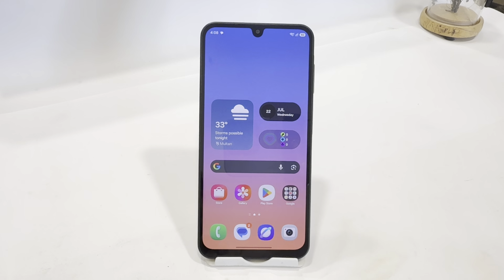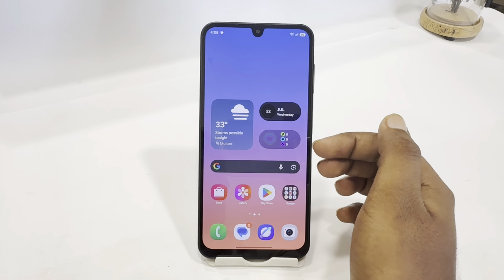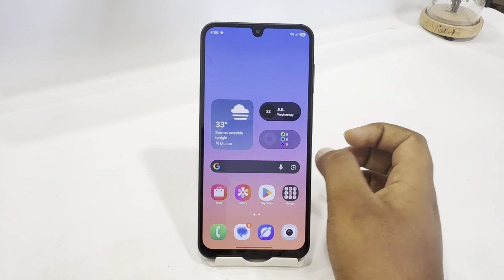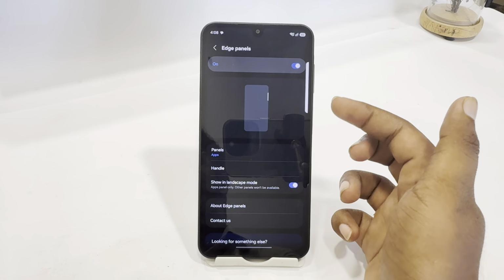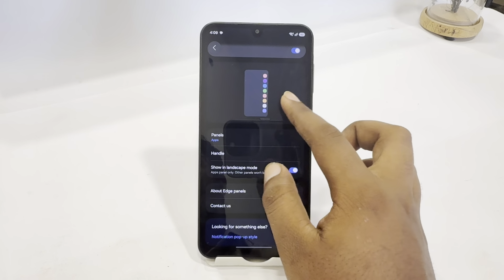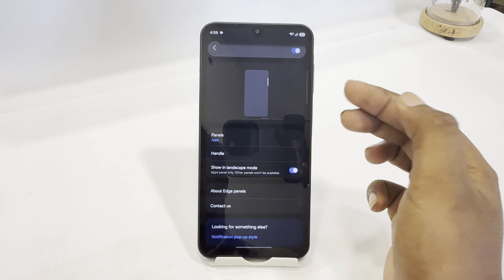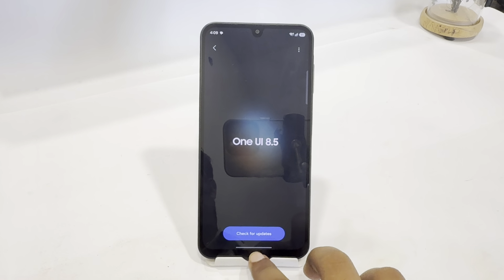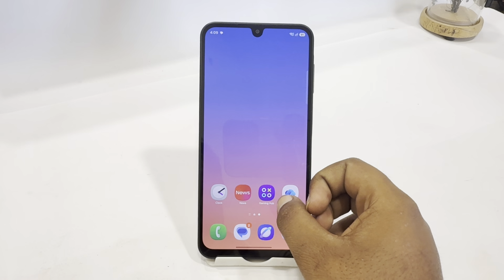Galaxy A17, A37 and A57 Edge Panel Not Showing: Top 5 Solutions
Is the Edge Panel missing or not showing on your Samsung Galaxy A17, A37, or A57? If the Edge Panel handle disappeared, the swipe gesture is not working, or the feature stopped after an update, this video will show you the best solutions to fix the issue.

In this tutorial, you'll learn the top 5 ways to fix Galaxy A17, A37 & A57 Edge Panel problems:

Enable Edge Panels from Display settings
Adjust Edge Panel handle position, size, and visibility
Restart your Galaxy phone to fix temporary system glitches
Clear One UI cache and update Samsung apps
Check gesture settings and apps blocking Edge Panel access
Reset settings if Edge Panel still does not appear
Fix Edge Panel problems after a software update

Whether the Edge Panel disappeared after an update, settings change, or suddenly stopped working, these troubleshooting steps can help restore Edge Panel functionality on your Galaxy A17, A37, and A57.